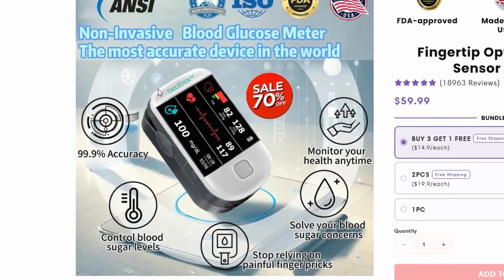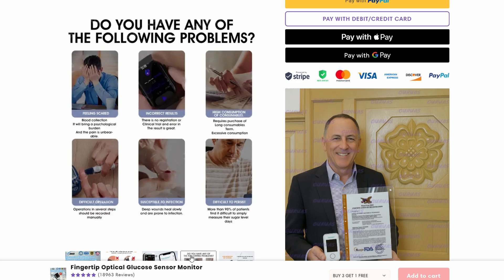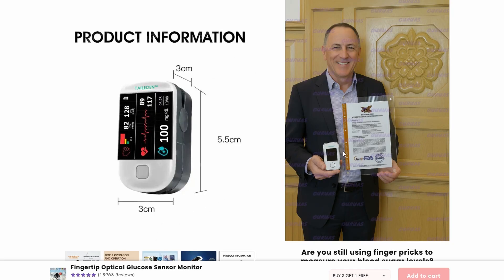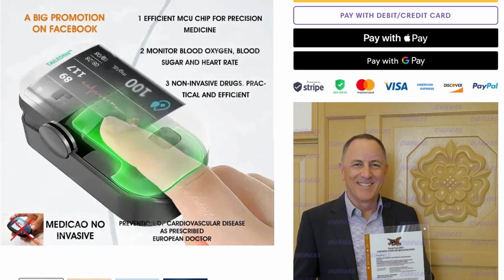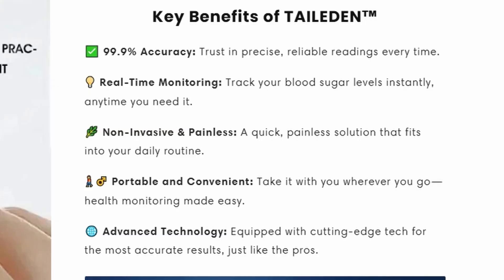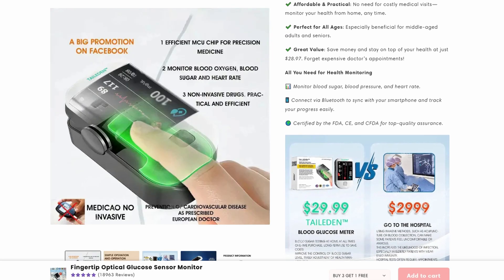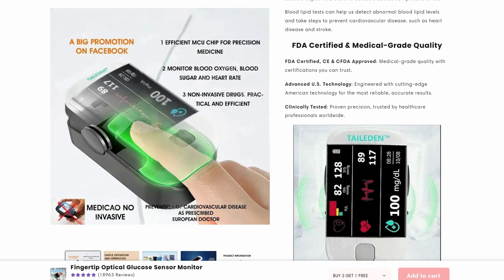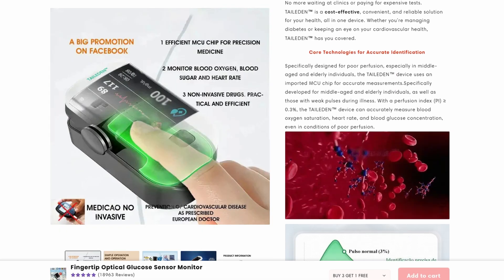Taileden Glucose Monitor Review 2025 - SCAM or LEGIT??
In this comprehensive review, we dive deep into the Taileden Glucose Monitor to determine if it truly lives up to its claims or if it's just another online scam. This innovative device promises to measure your blood sugar levels without any painful finger pricks, and it even boasts the ability to track blood pressure, heart rate, and more—all from a simple fingertip clip. But how accurate is it really?